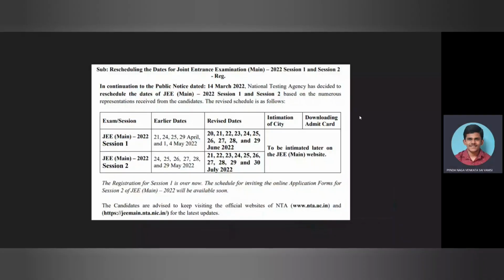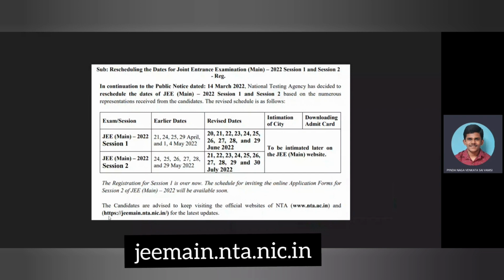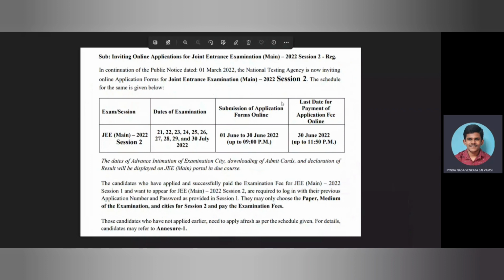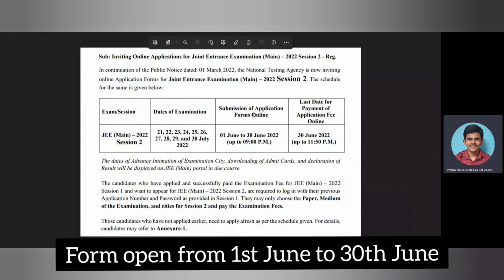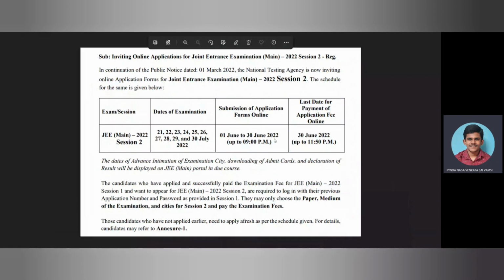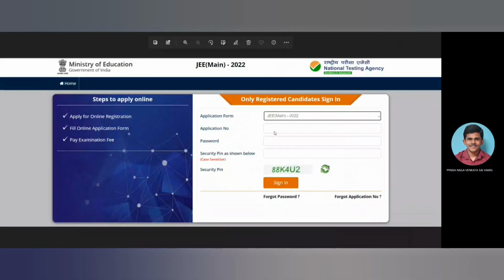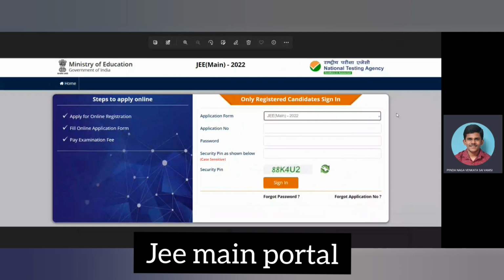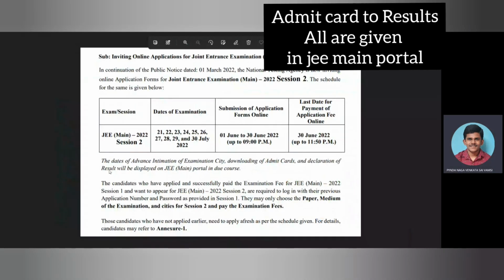💪Main steps to succeed 👏in Mains exam ✍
This video is about tips and tricks to excel in JEE Mains exam.
My All India ranks in JEE exams:-
B.Arch- 34
B.Plan- 38
Main- 2531
Advanced- 2632
I have made this video based on my prior experience of writing JEE main exam.
0:00 - Intro
0:38 - About Mains exam dates and registration deadlines
2:35 - About the Documents required for the exam
4:05 - Final moment preparation tips
8:18 - Time management--Preference order and strategy
14:38 - Exam Tips
17:20 - Things we can take to the exam hall
18:38 - A glimpse of the whole video
21:55 - Conclusion
I had my coaching at Sasi institute,velivennu.
Don't hesitate to drop any doubt in the comments section.

Always for you!